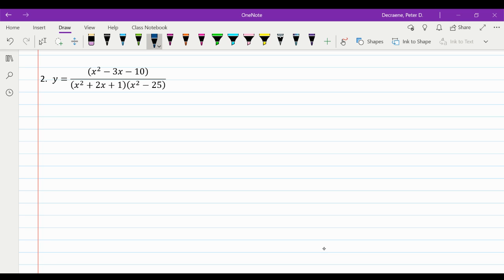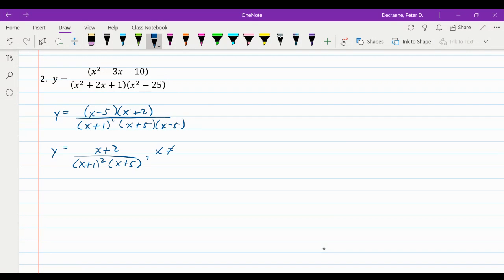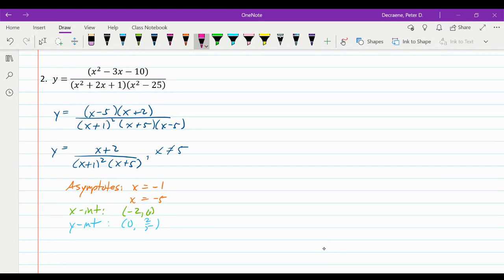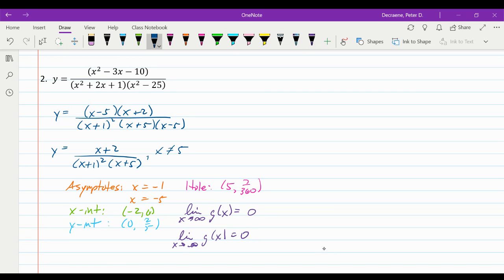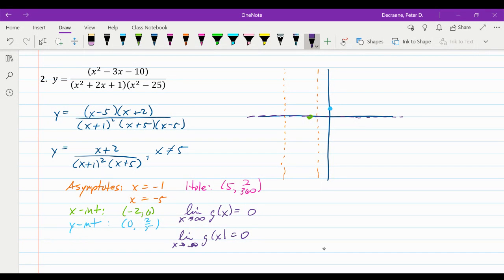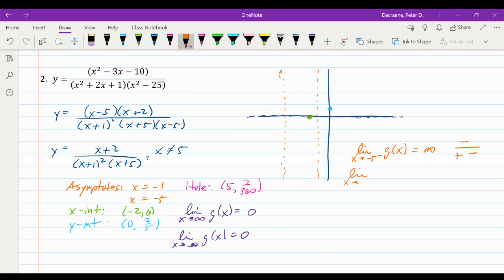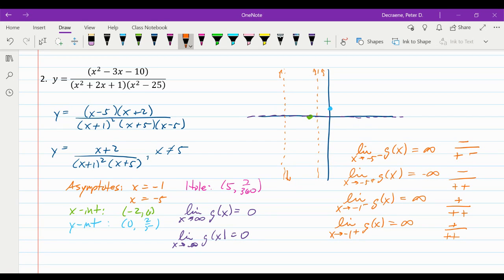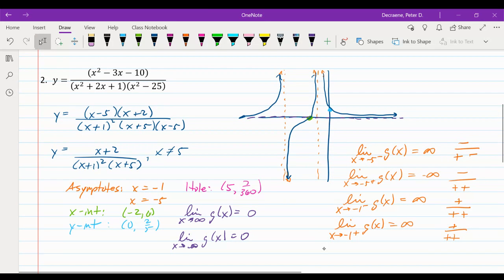Rational Function Notes, Part 2